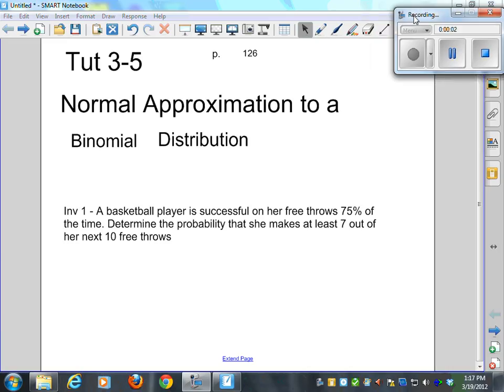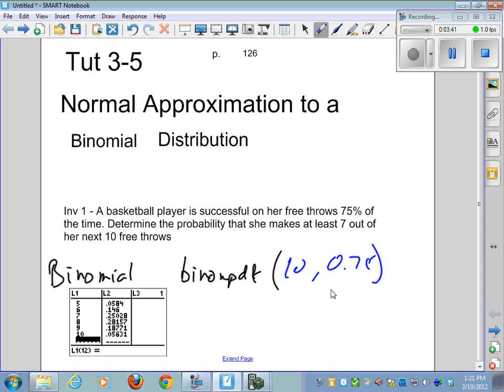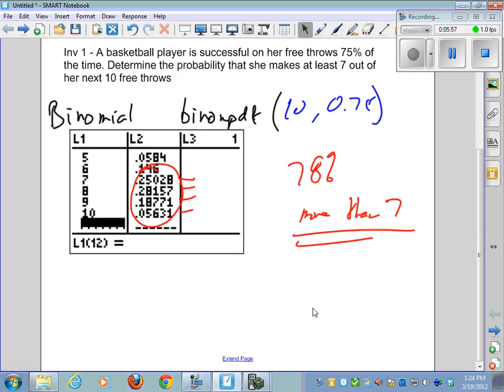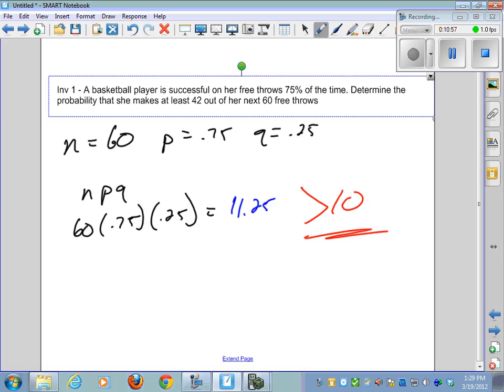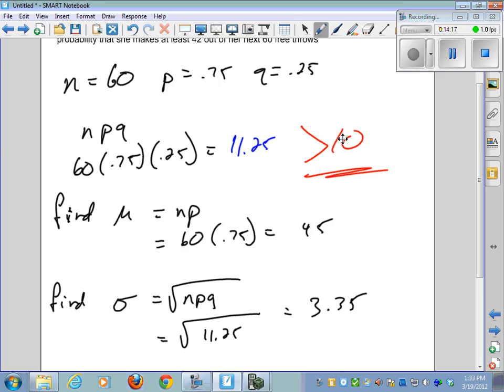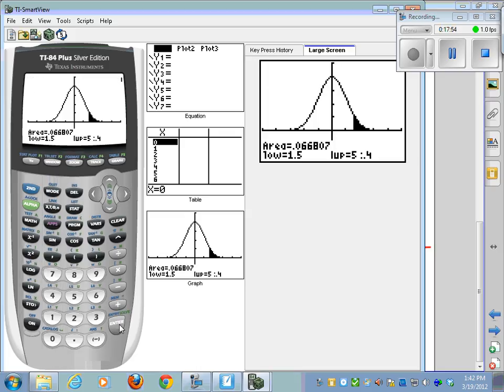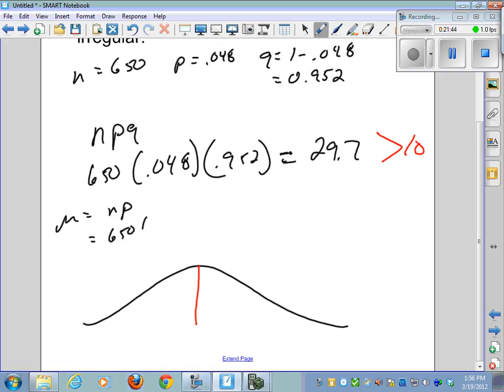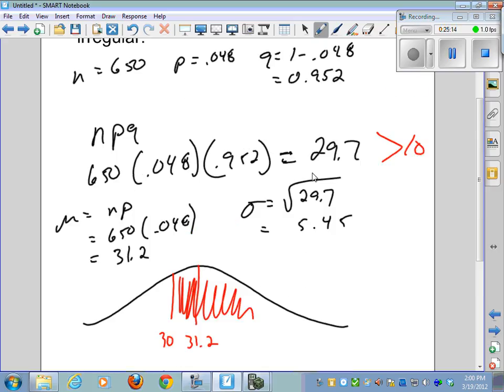normal appox to binomial distrib tut 3 5